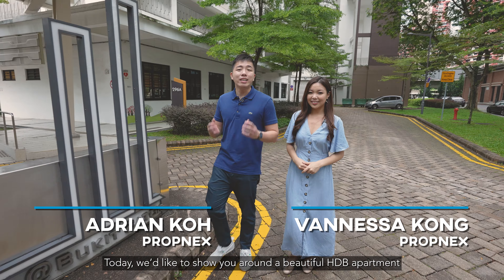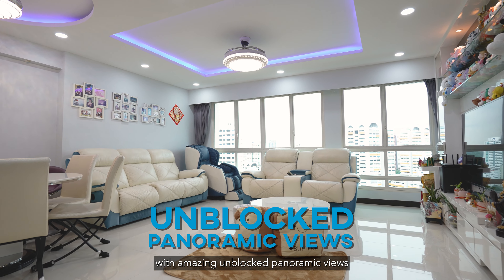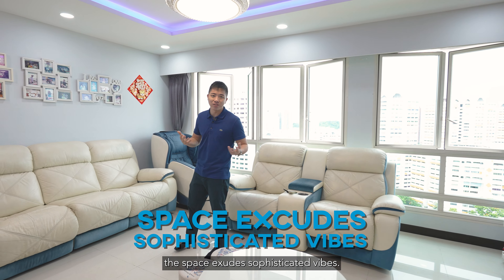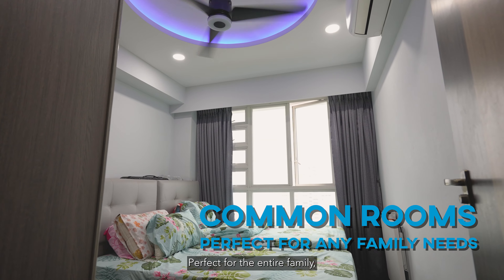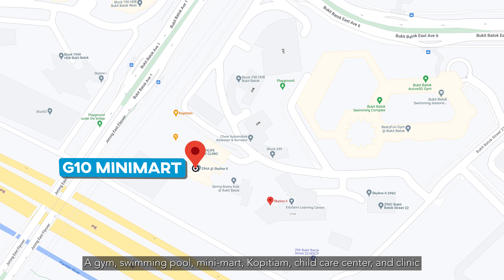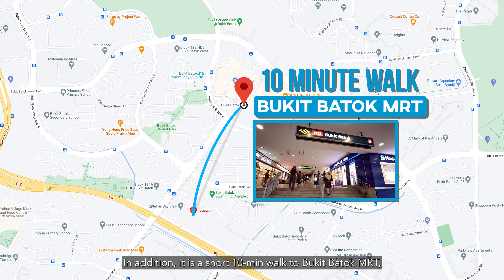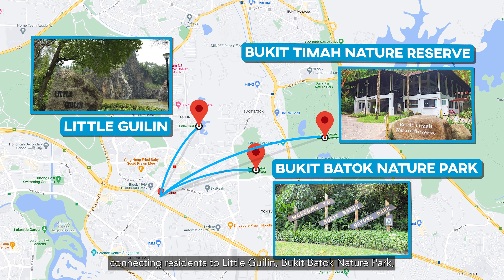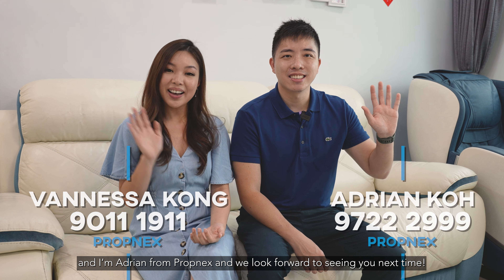Beautiful Unblock 5rm HDB in Skyline 2!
Newly MOP, North-Facing 5 Bedroom With Panoramic View!

Exclusive Listing!
Newly MOP, Corner High Floor Unit For Sale.

Unit Highlights:
- Spacious 5 Bedroom Corner unit
- North-facing
- Beautiful view of the Bukit Batok Swimming Complex and beyond
- Bright & airy
- Quiet, faces away from the Expressway

Location & Amenities:
- Kopitiam, Clinic, Childcare, Minimart within estate
- Short walk to Bukit Batok Swimming Complex
- Near to park connector which leads to Little Guilin, Bukit Batok Nature Park/Reserve, Dairy Farm Nature Park & more
- 10 min walk to West Mall which houses F&B, retail & Cold Storage options
- 10 min walk to Bukit Batok MRT/NTUC Fairprice
- Short drive to other malls nearby (JEM, JCube, Westgate, etc)

Schools Nearby:
- Bukit View Primary School
- Keming Primary School
- Princess Elizabeth Primary School
- Yuhua Primary School